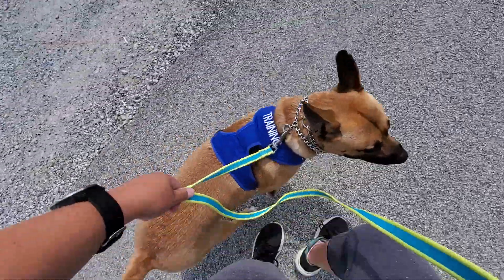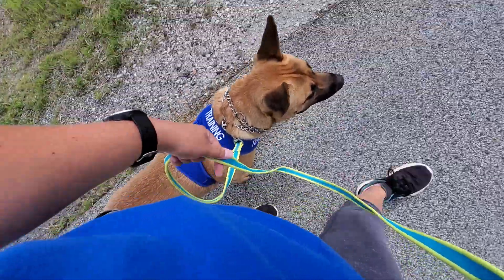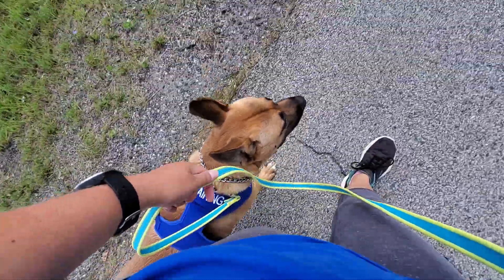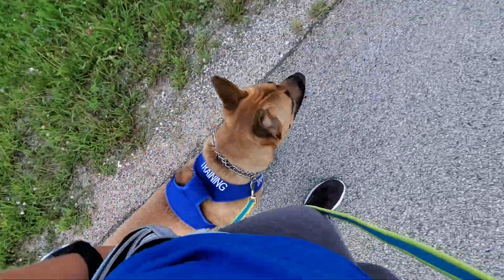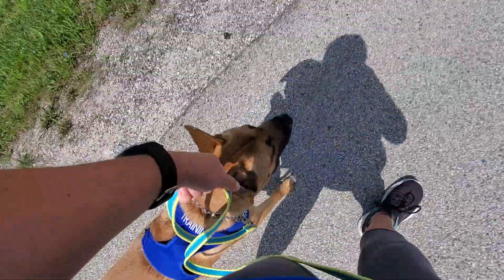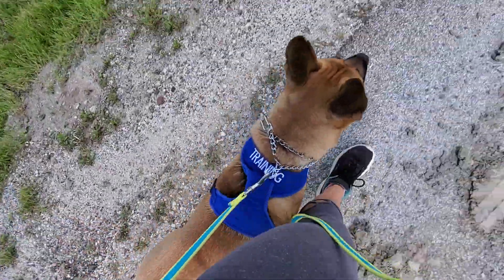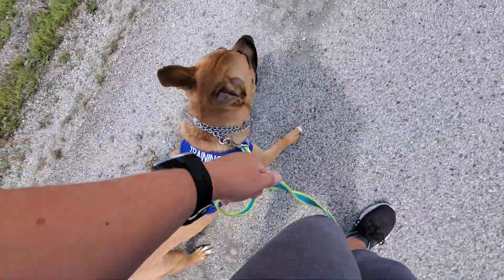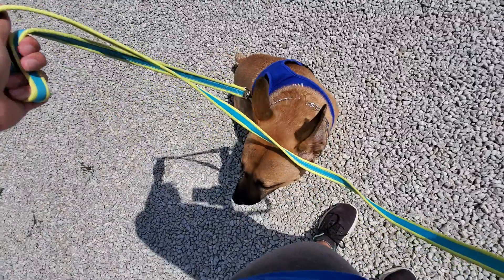Harley heel outside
Day school level 2